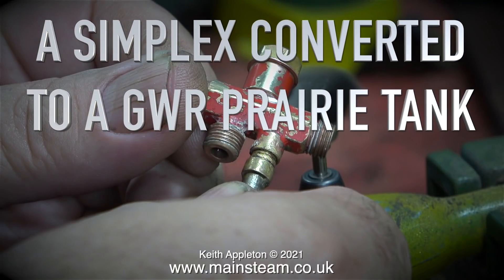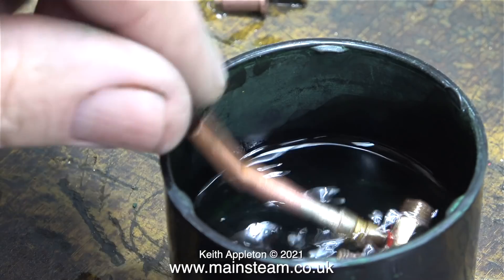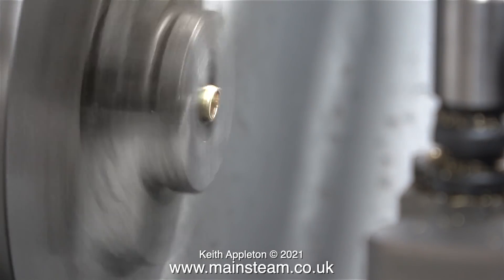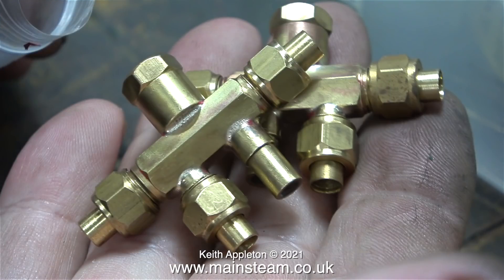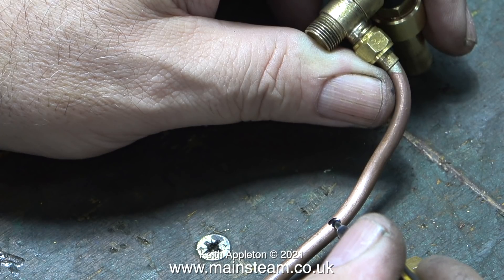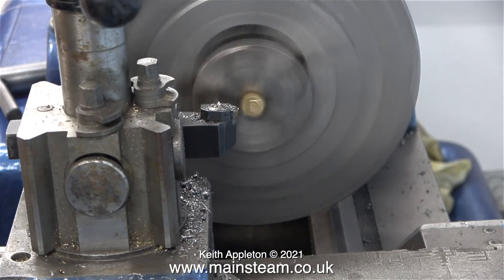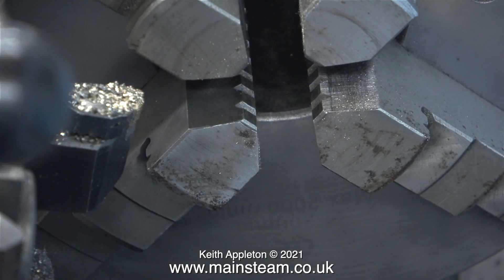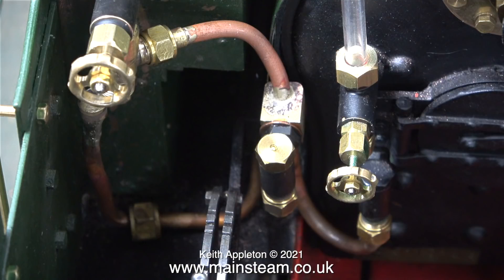SIMPLEX PRAIRIE TANK - PART #101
Simplex Prairie Tank - Part #101. Cleaning up the Live Steam Injector
and changing the water overflow extension plus fitting an extra Check Valve for the Hand Pump.